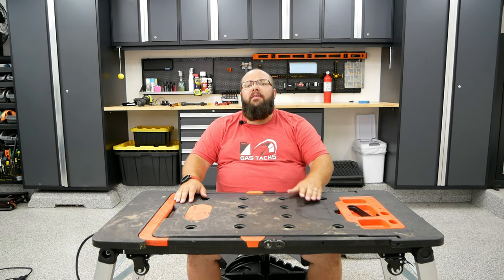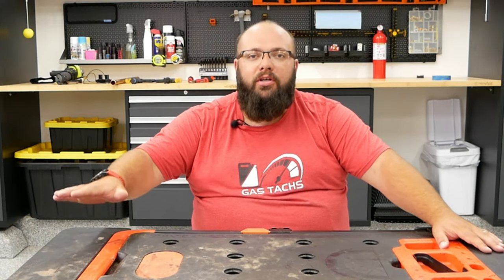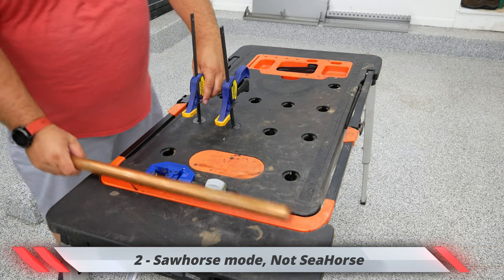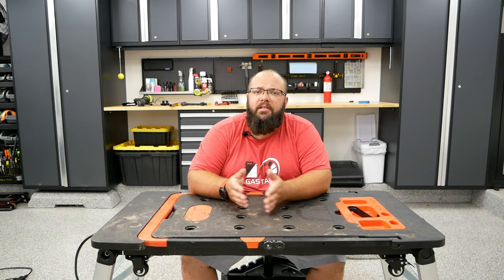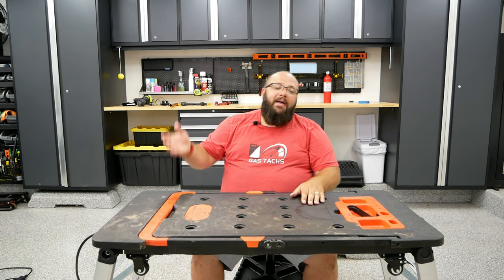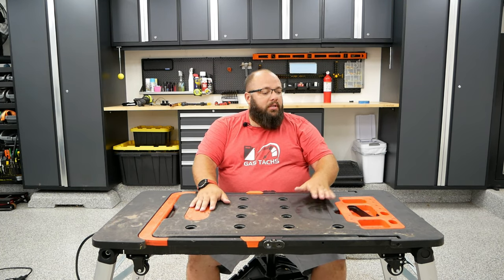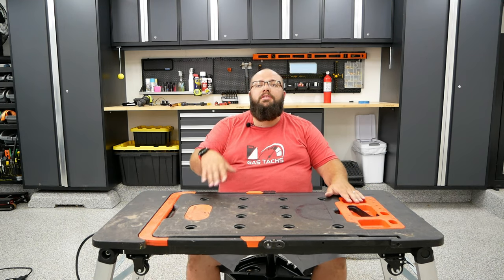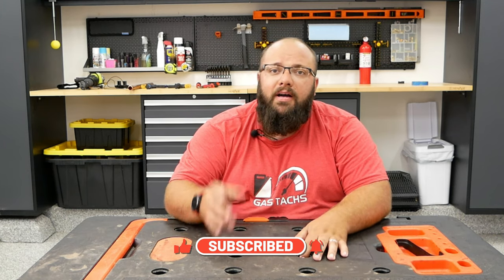MY MOST USED TOOL in my Dream Garage! UNEXPECTED!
My most used tool in my Dream Garage

The 7 -in-1 Multi-Purpose Work Bench by Griots, Astro Pneumatic, QVC and more is My most used tool in my Dream Garage. From doing car project, home project, to needed extra table space I find myself always using this work bench!

As mentioned in the video, it more than 7 in 1 but that the same time less, it all depends what you want to call a feature, but all in all I love it!

Here is the Astro Pneumatic Tool 55670 7-in-1 Workbench

Here are some other products I used in the video.